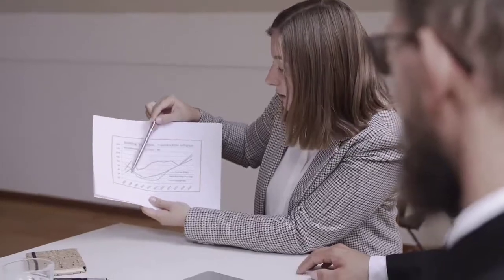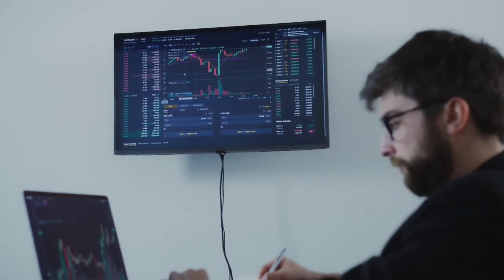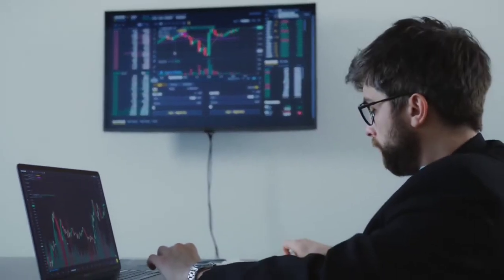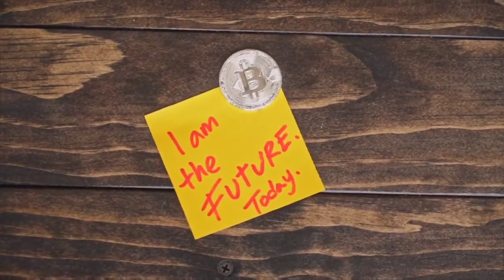IoTeX IT WILL X7000 HERE IS WHY?? - IOTX Price Prediction - What is IoTeX Coin?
► Get 2 FREE stocks valued up to $1850 (when you deposit $100)